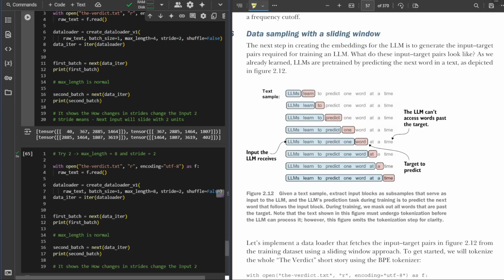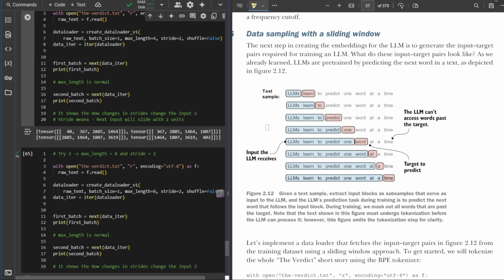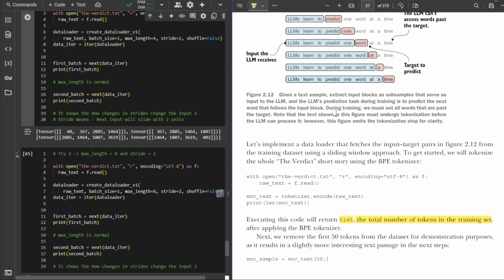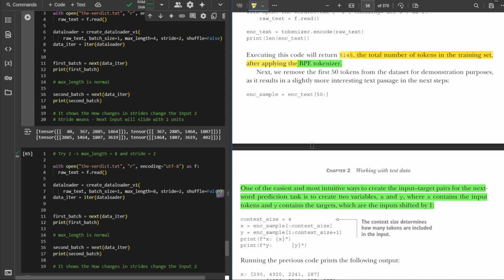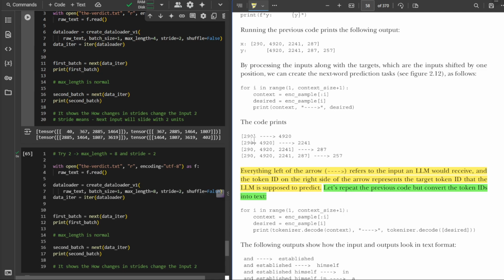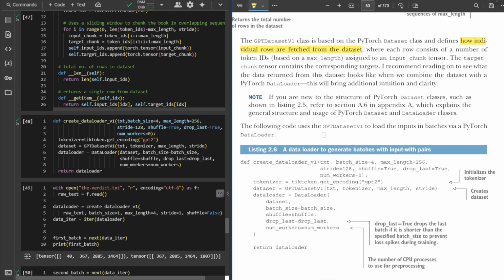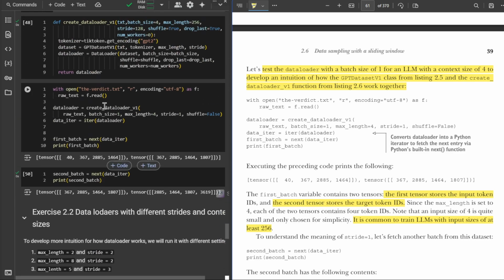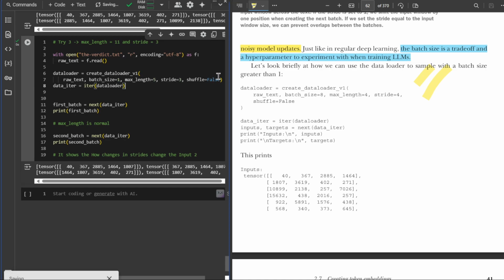Data sampling with a sliding window | 1 | Build LLM from Scratch